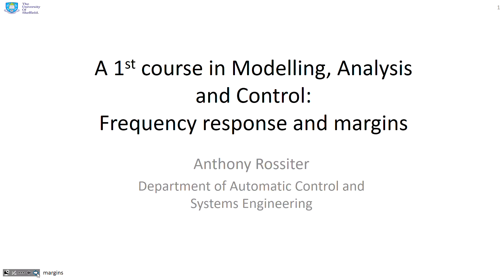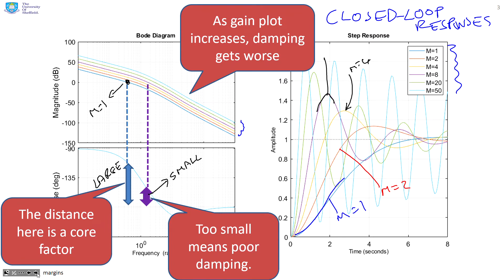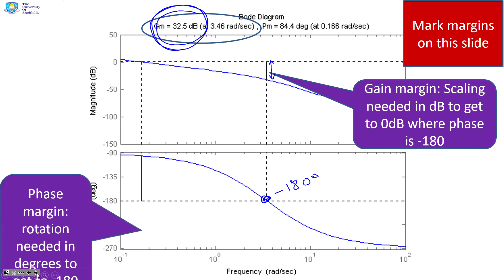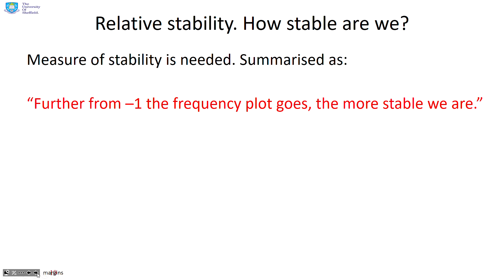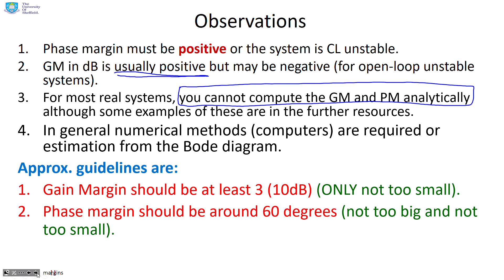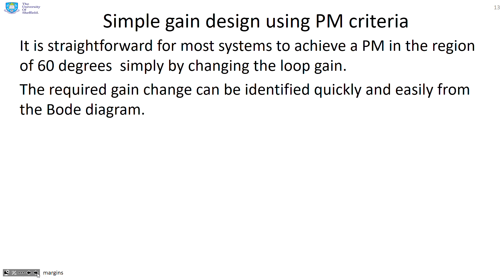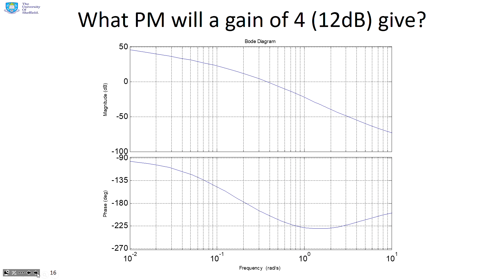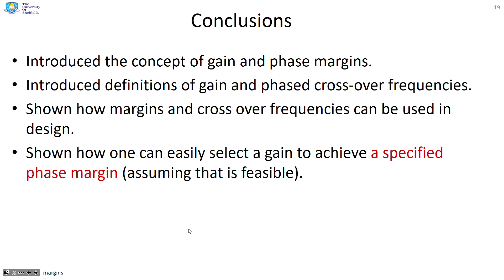A rapid introduction to gain and phase margins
Lectures aimed at engineering undergraduates. Presentation focuses on understanding key principles, processes and problem solving rather than mathematical rigour.

A rapid introduction to concepts of gain and phase margins for a 1st course in control. For more detailed and slower background, see the slower resources in the margins .